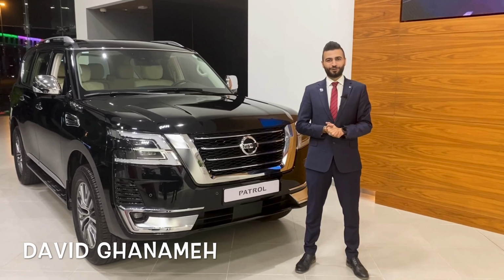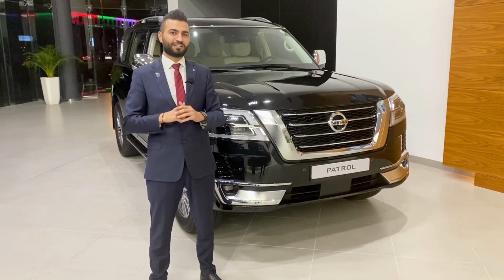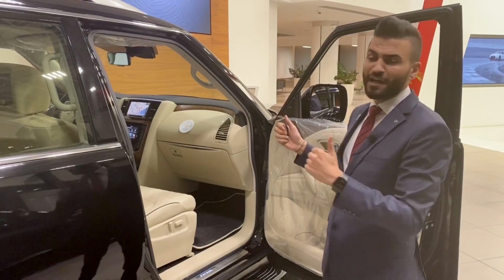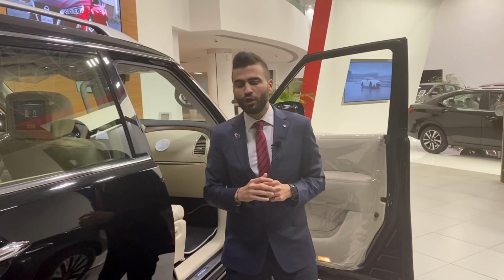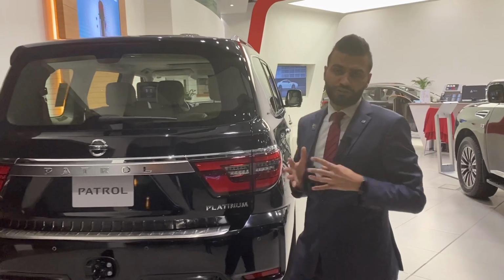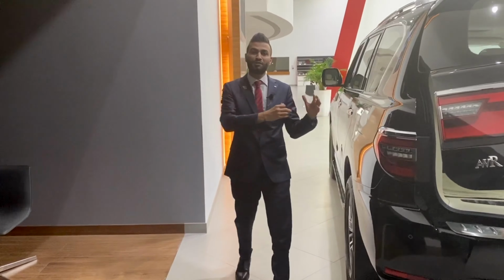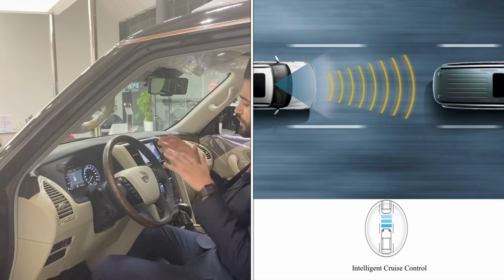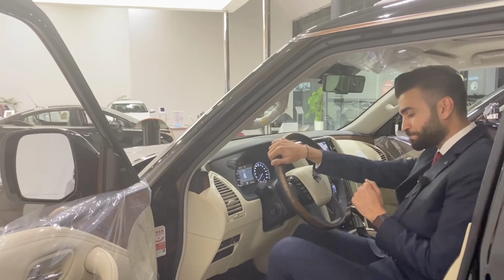Nissan Patrol 2021 Walkaround - David Ghanameh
About Nissan Arabian Automobiles

Arabian Automobiles Company (AAC) was established in the year 1968, as part of the AW Rostamani business conglomerate, and the sole distributor of Nissan Cars and Genuine Nissan Parts in Dubai and the Northern Emirates. Over the years, AAC has emerged to be among the top players in the Automobile sector with market leadership in certain pivotal segments of the vehicle market.AAC’s the network includes 11 new car showrooms, 10 service centers, 13 Parts outlets and a Certified Pre-owned division across Dubai & Northern Emirates.